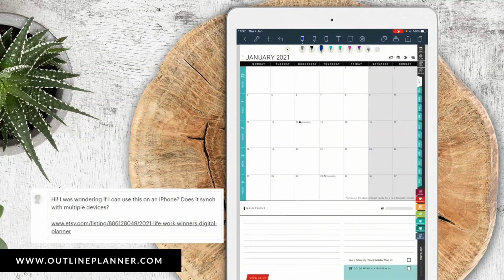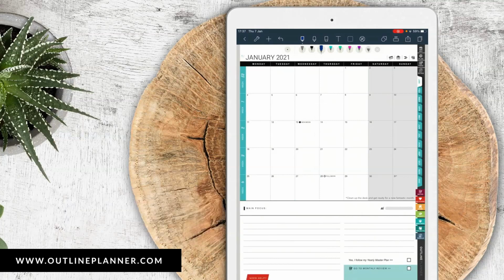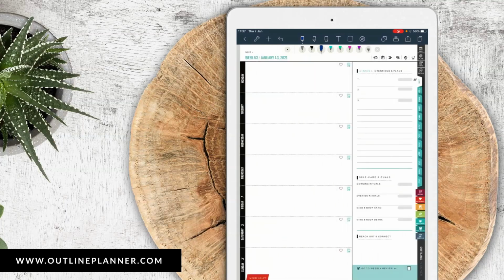Digital Planner | Use it on iPad, iPhone or Android?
If you still take notes by hand, and have an iPad, did you EVER thought about using your iPad as a PAPERLESS planner?

Do digital planners only work for iPad? Sort of... Watch the full answer.

What is a digital planner?

Digital planners are ready to use PDF files (with/without hyperlinks) or JPEG images (use them to build a digital planner yourself) imported into a note-taking app like Noteshelf, GoodNotes, or Notability. You can use it on any tablet that you can write on, but the iPad Pro + Apple Pencil combo is the most loved by far.

They also include convenient indexes with super-smart hyperlinks to navigate to any date, week, or month, and other sections in your planner.
The best digital planners must be small-sized PDF files (less than 8 MB), high-quality layout, and intuitive navigation.